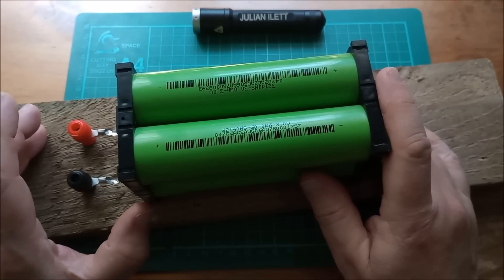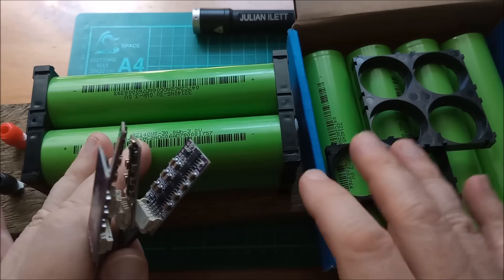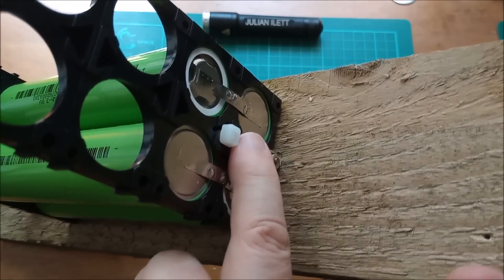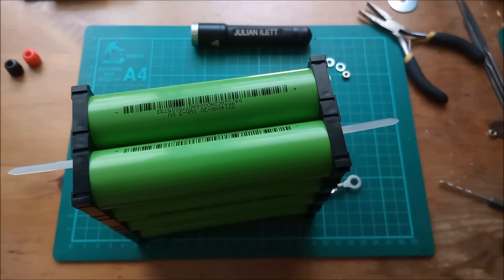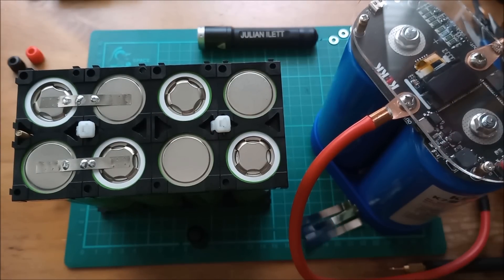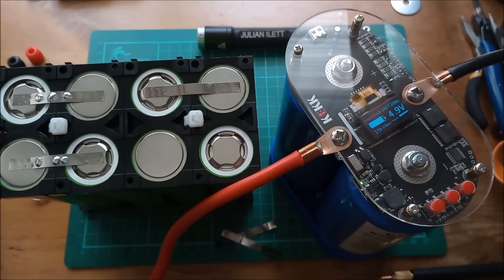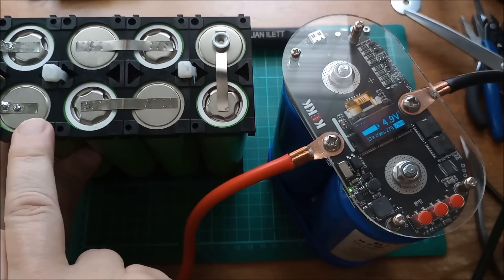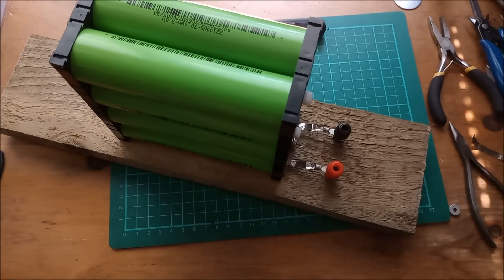Spot Welding 32140 Sodium Ion Cells using Supercapacitors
I'm building an 8S sodium ion battery to power the lights in my shed.

Sodium ion cells:

Supercapacitor Spot Welder:
(without capacitors)